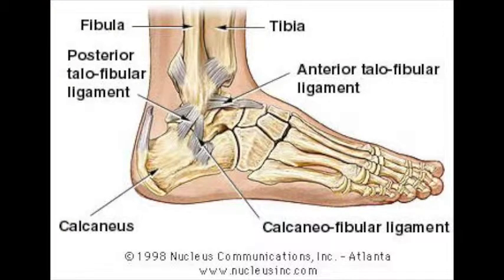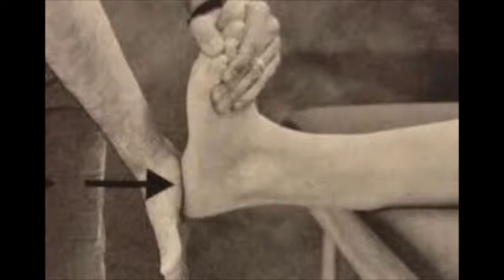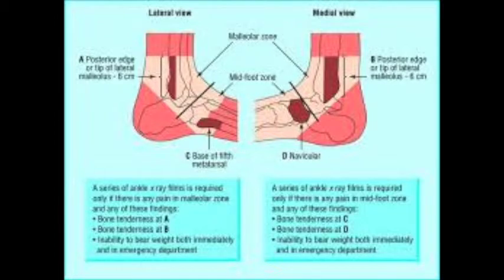lateral ankle sprain KGx2